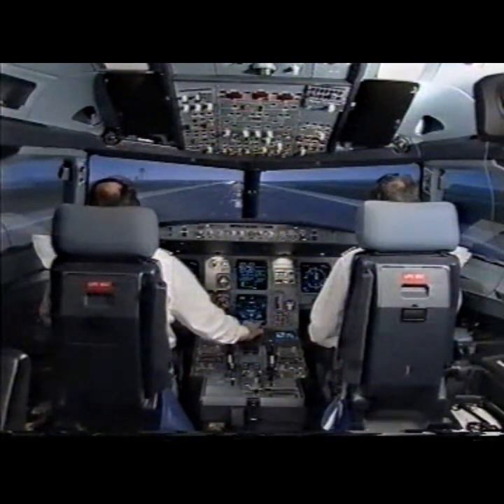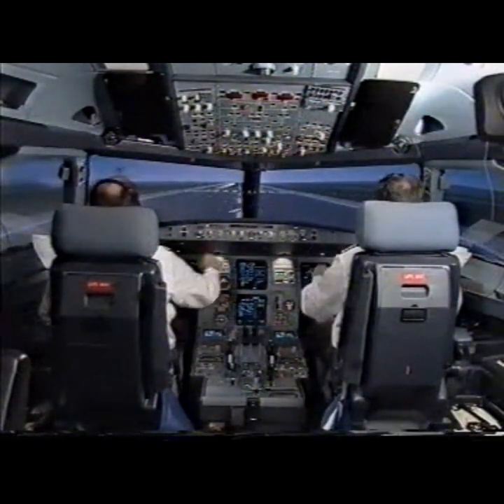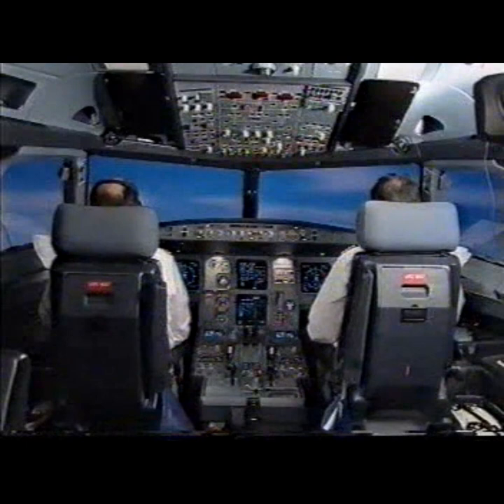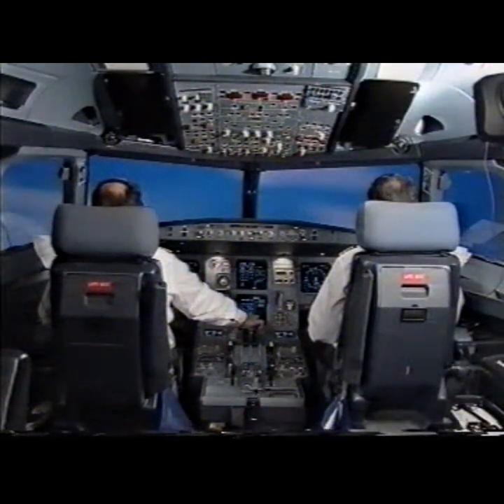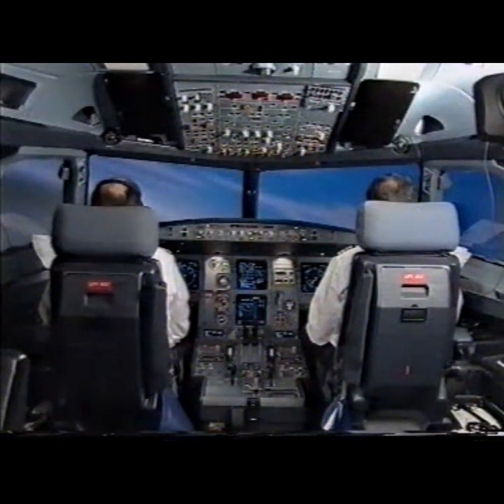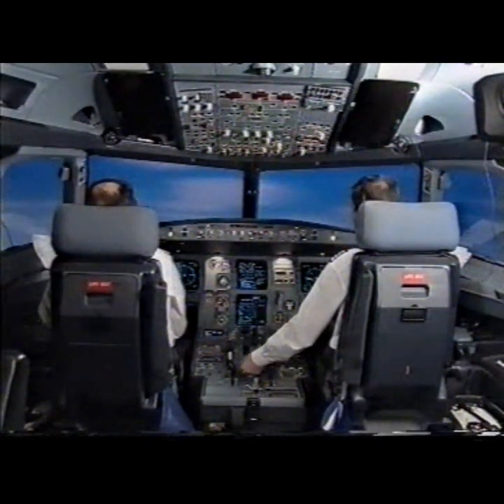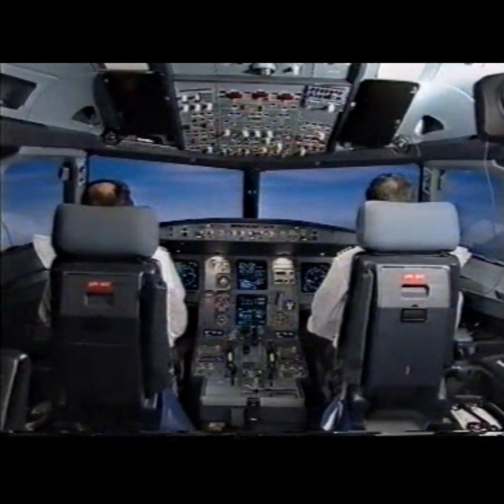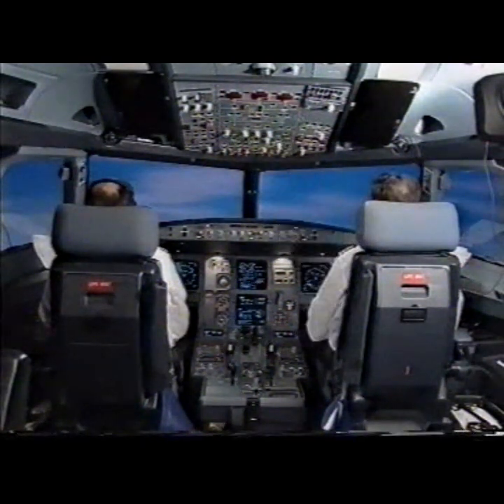03 - Airbus A320 Training Video Engine failure during flaps retraction 1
Airbus A320 Training Video Engine failure during flaps retraction 1